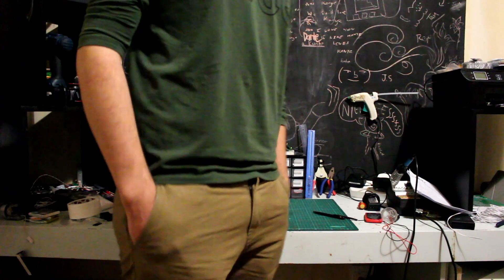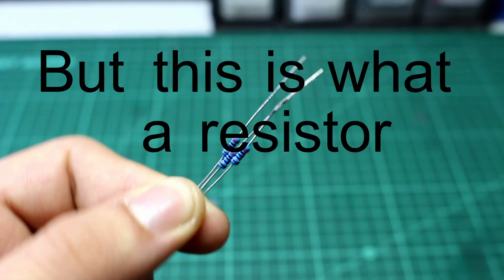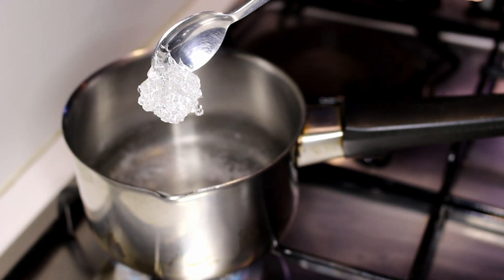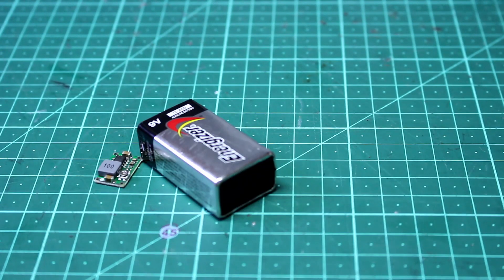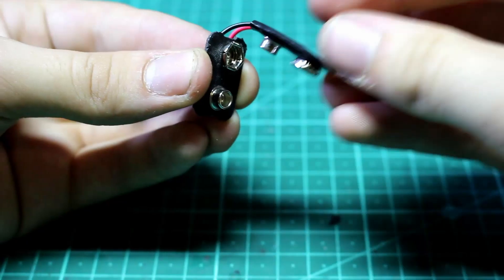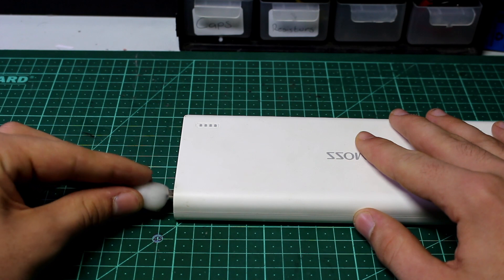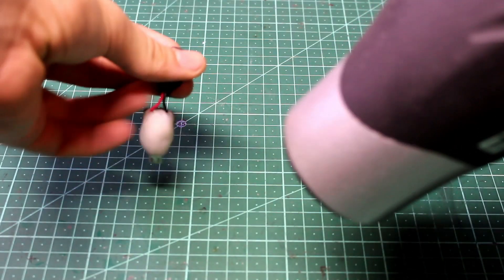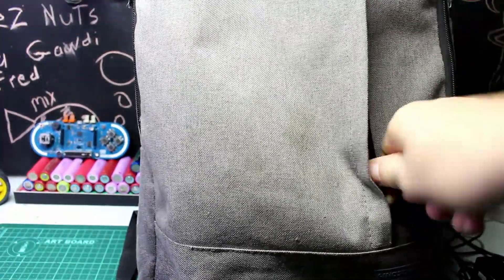Emergency Keyring Phone Charger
Ever been stuck somewhere with a dead phone, if so this is the perfect project for you. We do this by charging our phone with a common displasoable 9 volt battery.